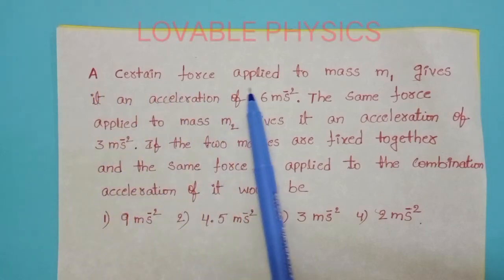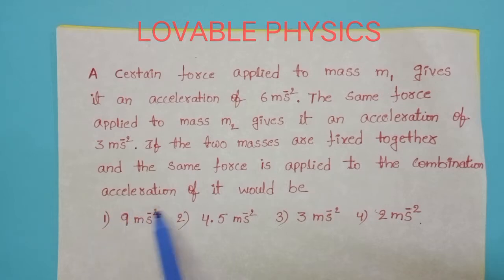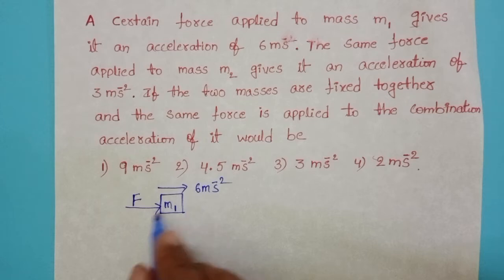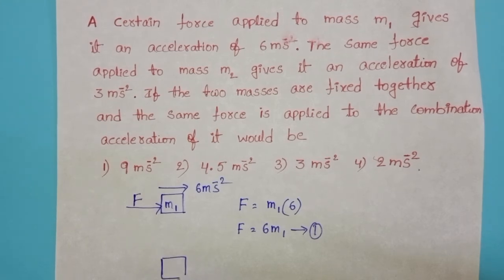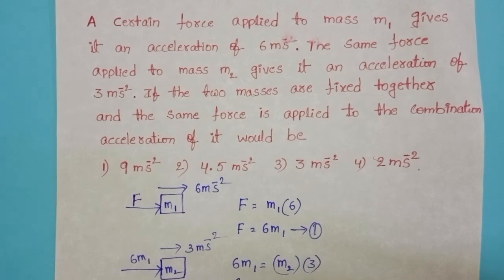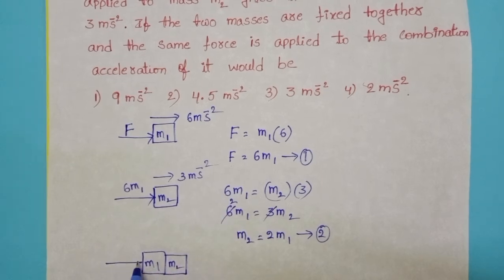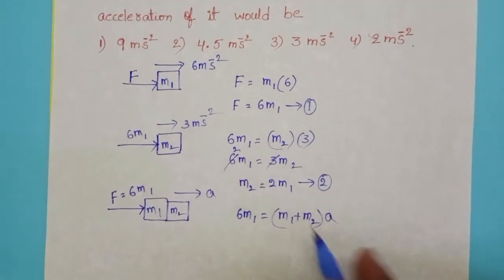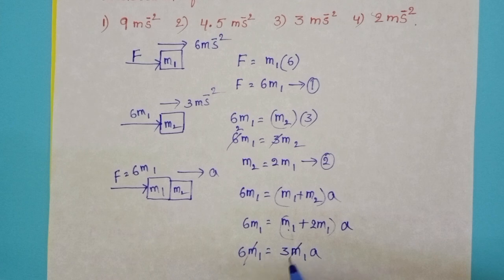a certain force applied to mass m1 gives it an acceleration of 6 m/s^2 the same force applied to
a certain force applied to mass m1 gives it an acceleration of 6 m /s^2 the same force applied to mass m2 gives it an acceleration of 3m/s^2 if the two masses are fixed together and the same force applied to the combination acceleration of it would be
JEE & NEET